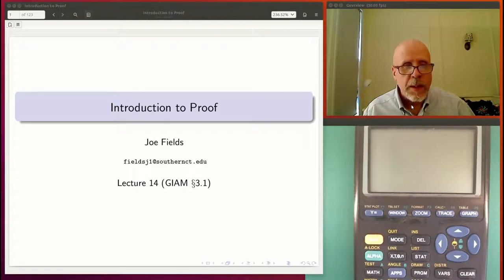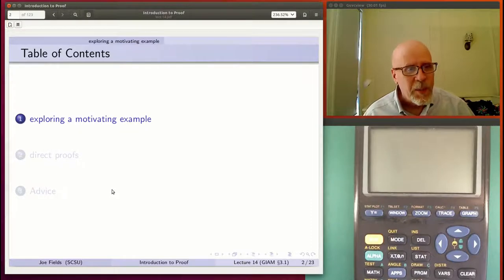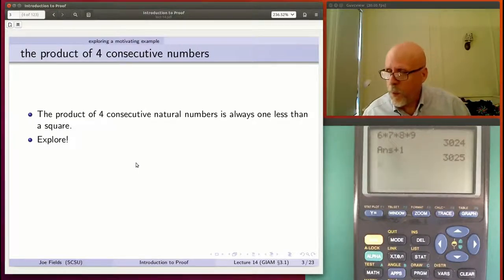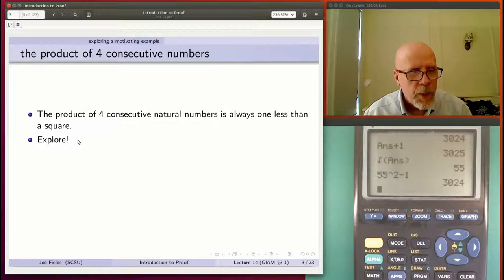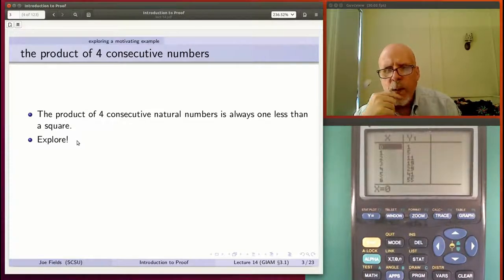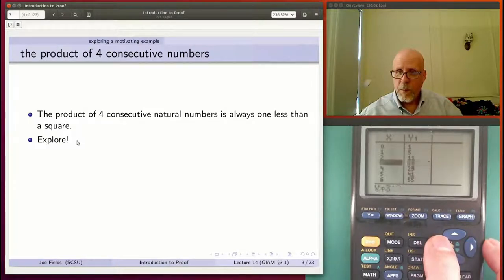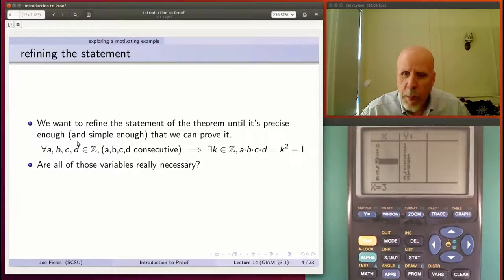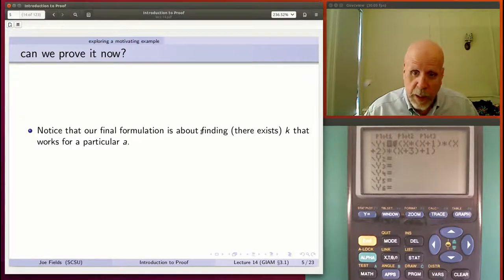lect 14 - direct proofs of universal statements